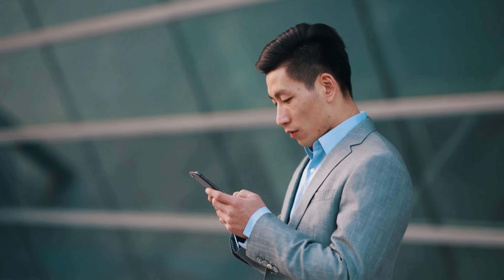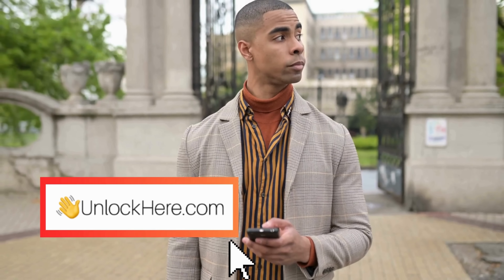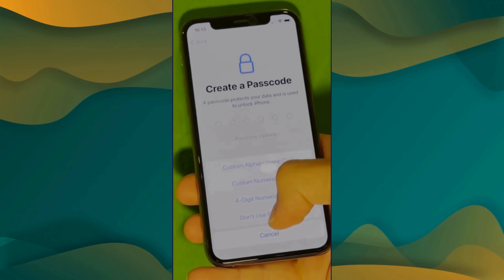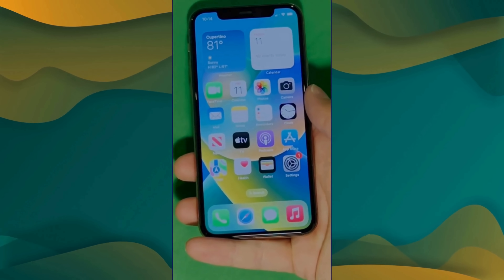Activation Lock Removal Service: Does it Work?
I know you have that Activation Lock Issue on your screen, which is why you are here looking for the perfect solution for it. Well, strap in because we're going on a deep dive into the world of activation lock removal. Whether it's an iPhone, iPad, or Apple Watch, we've got the solution to make your device usable again.

Hi there! In this video, we'll unpack everything about an important yet often overlooked issue - the 'Activation Lock.' Initially intended as a security function, this feature can sometimes become a limitation, mainly if you've purchased a second-hand device or need to remember your credentials. If you're curious about how to remove the activation lock, stick with us for the duration of this video.

We've all experienced or heard about the dreaded iCloud Activation Lock. It's a pesky situation where your iPhone locks to the owner, making it almost unusable without the original credentials. But don't worry - we're here to show you how to effectively unlock iCloud, making this video a lifeline for those dealing with iCloud lock issues.

In this video, we'll show you the steps to remove the activation lock using an activation lock removal service. We'll cover everything from the essential know-how to comprehensive guides on removing the iCloud activation lock and how to use an activation lock removal tool. We'll delve into free activation lock removal options and premium services, assisting you to make a well-informed decision suitable for your situation.

When it comes to compatibility, you don't have to worry. This activation lock removal service works with many Apple devices, from your old iPhone 6s, the sleek iPhone X, iPad Air 2, and the dazzling iPad Pro 4th Gen to your handy Apple Watch Series 3. And the best part? It works seamlessly with all iOS versions.

As we journey through the video, we'll examine services and tools to help you remove the activation lock on your iPhone, iPad, and Apple Watch. And we're not just talking about removing the lock. We'll help you understand how to prevent future lockouts by correctly using iCloud features.

We'll also discuss some common misconceptions about iCloud activation lock removal software. Some claim free activation lock removal tools are available, but are they effective and safe? We'll provide the most accurate and up-to-date answers, unveiling the truth about iPad activation lock removal.

We aim to help you regain complete device control without unnecessary expenses or effort. So, if you're struggling with an iCloud activation lock or are curious about the potential solutions, this video is a must-watch.

Before we wrap up, unlocking your device's full potential shouldn't be daunting. With the correct information and guidance, you can easily remove the iCloud lock.

Thank you for choosing to spend your time with us today. We're always here to support our tech-savvy community with up-to-date, reliable, and easy-to-understand content.

And remember, unlocking your device isn't about bypassing security - it's about making the most of the technology you own.

Chapters:
0:00 Introduction
0:40 Disclaimer
1:00 Reputable Tools
2:00 Giveaways and How to Avail?
2:25 Unlocking Process
5:00 Alternative Methods
5:35 UnlockHere's AI Revolution